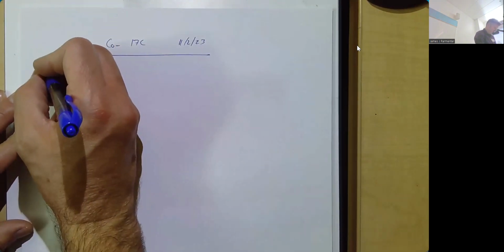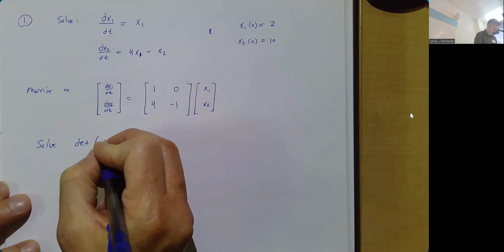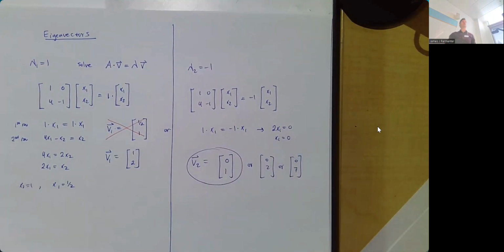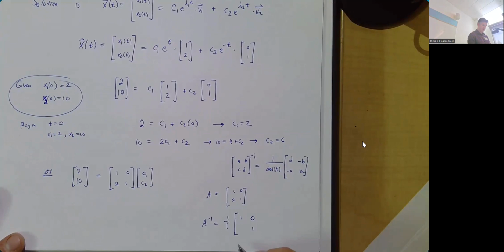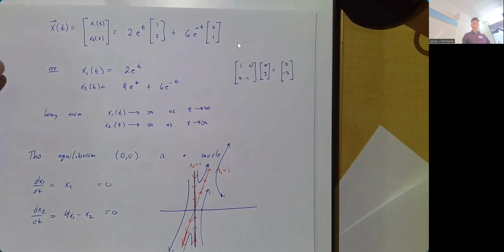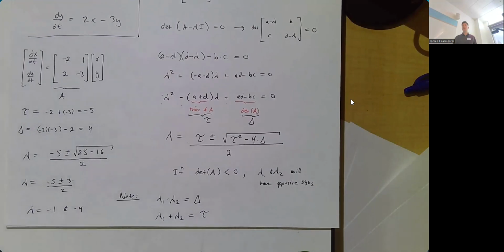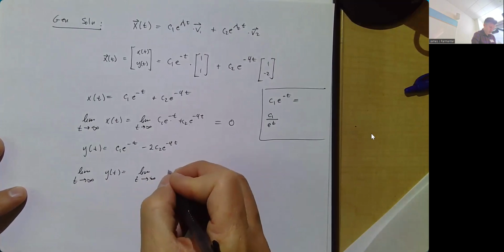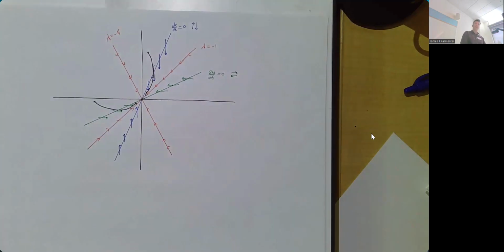Co-17C 11-2-23: Solving Systems of Linear DiffEq's & Determining Stability/Instability